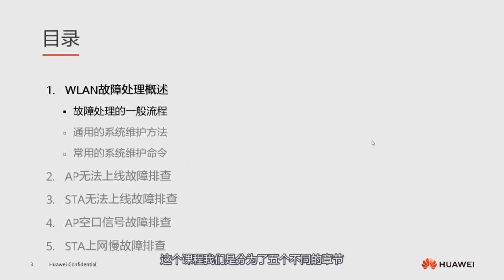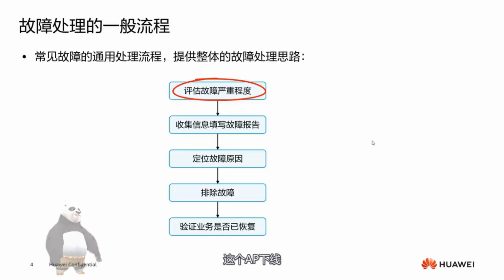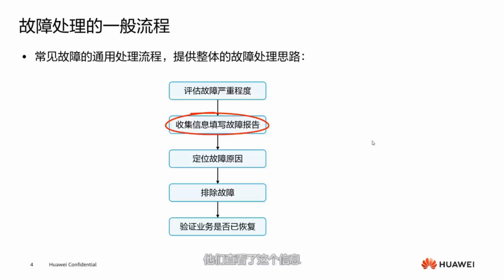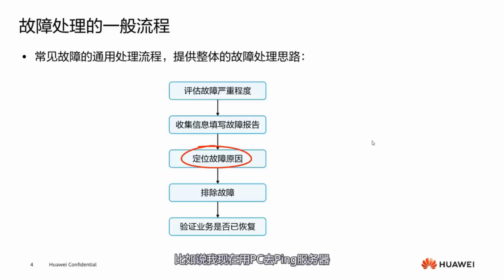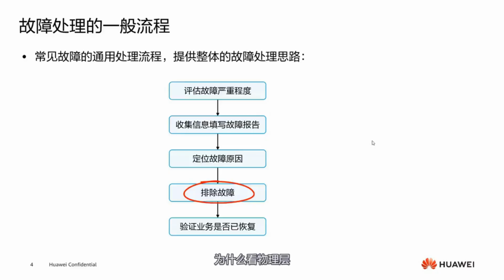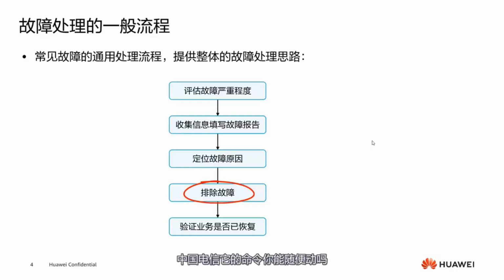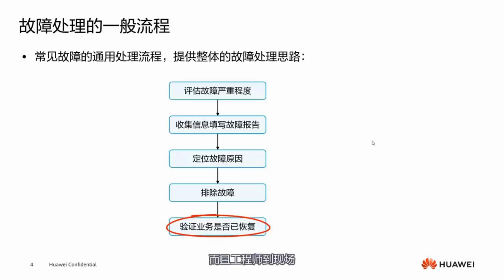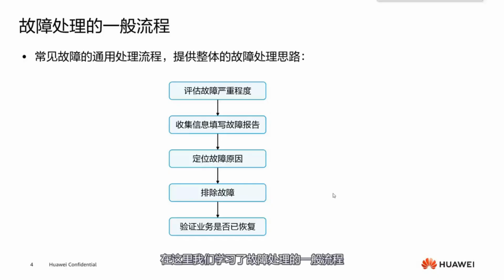Huawei HCIA WLAN H12-311 Understanding WLAN Faults and Troubleshooting Methods (Part 1)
Huawei HCIA WLAN H12-311: WLAN Troubleshooting Basics and Techniques
🔧 Mastering WLAN Troubleshooting for Network Stability
Welcome to the WLAN Troubleshooting Basics session, led by Huawei instructor Wang Pulian. In this session, we’ll dive into common WLAN issues that arise during configuration, focusing on diagnosing and resolving problems with APs, endpoints, and physical layer faults. Whether you are preparing for the Huawei HCIA WLAN H12-311 exam or seeking practical troubleshooting tips, this session will provide valuable insights into diagnosing and resolving WLAN failures.

🔑 What You’ll Learn:

Identifying Common WLAN Failures: Understand the typical issues encountered when configuring APs and endpoints, such as signal issues or offline devices.

The Troubleshooting Process: Learn the step-by-step approach to WLAN troubleshooting, starting with assessing the severity of the fault and gathering critical information.

Handling Physical Layer Issues: Explore how physical layer faults often cause the most common network issues and how to address them effectively.

Using OSI Model for Diagnosis: Learn how to follow the OSI model for systematic troubleshooting and identifying issues within different layers.

Remote Support vs. On-Site Support: Discover the role of remote troubleshooting and when you need to escalate to on-site support for more complex issues.

📚 Why This Knowledge is Essential for HCIA WLAN Preparation
By the end of this session, you’ll have a solid understanding of the troubleshooting techniques for WLAN networks, especially the AP and endpoint connection issues. This is essential for passing the Huawei HCIA WLAN H12-311 certification exam, as well as handling common WLAN issues in real-world network environments.